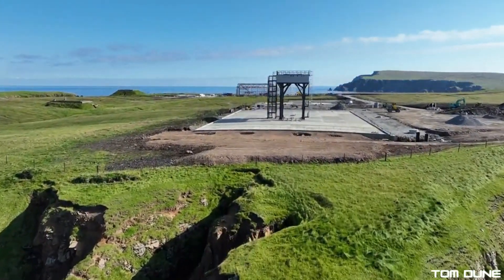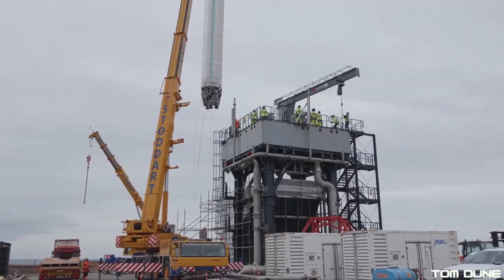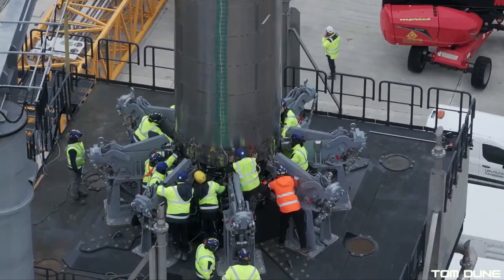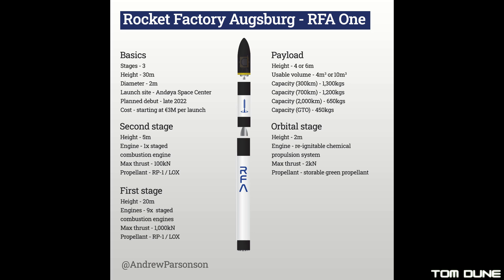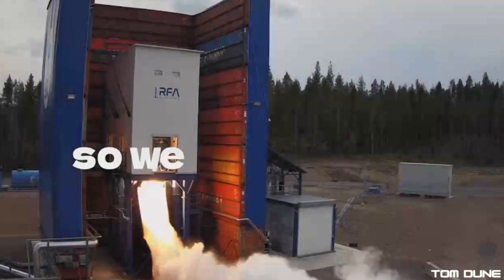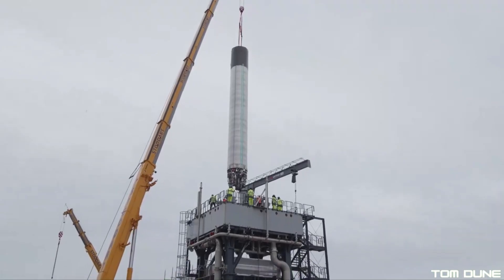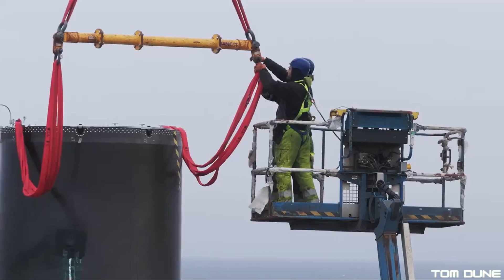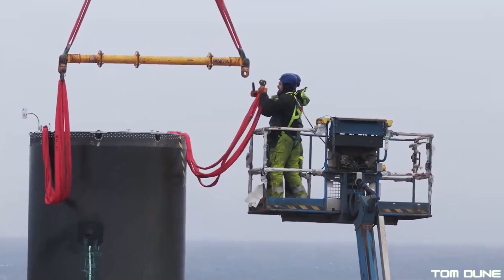Rocket Factory Augsburg and Saxavord Ready for Action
Rocket Factory Augsburg have just hit us with some BRAND NEW images showcasing their RFA One rocket first stage being transported to Saxavord Spaceport for their summer pre-flight test campaign! It's now sitting proudly on the launch stool and we can finally dissect what's been happening, as well as an exclusive rundown and overview of the make-up of the pad itself.

It's safe to say, the summer of fun at Saxavord has finally begun!

Proudly part of Team Space Media Group

You can follow all of the amazing TeamSpace creators by checking out